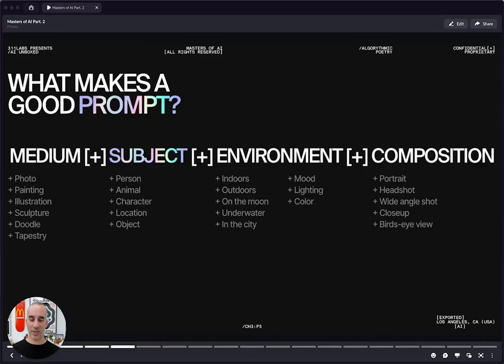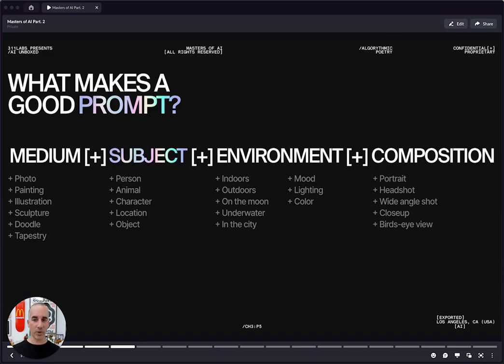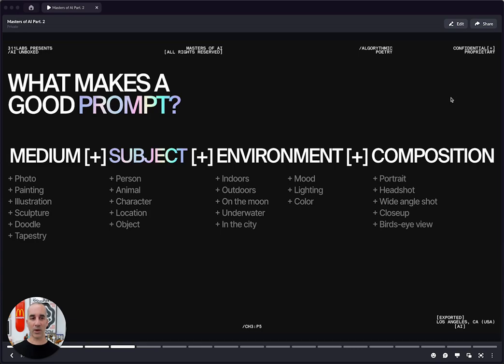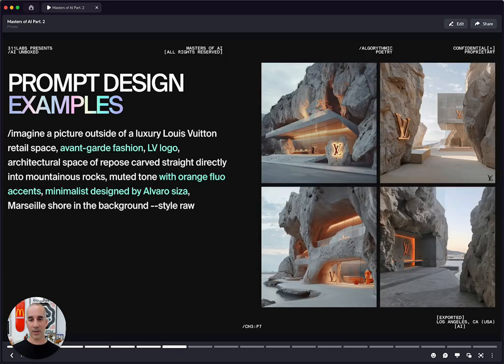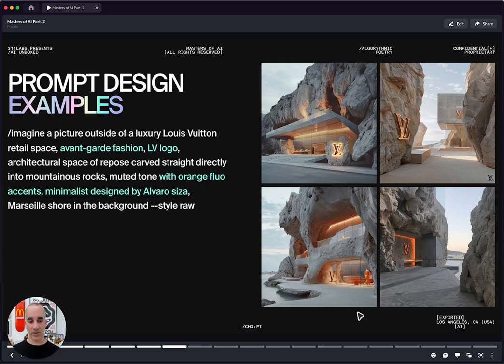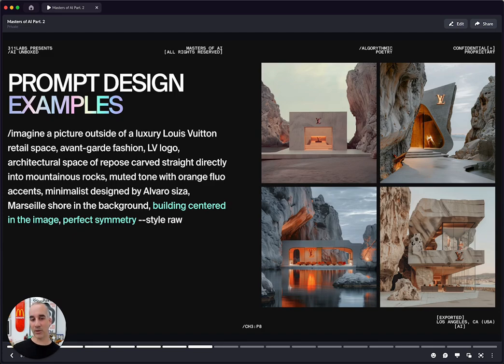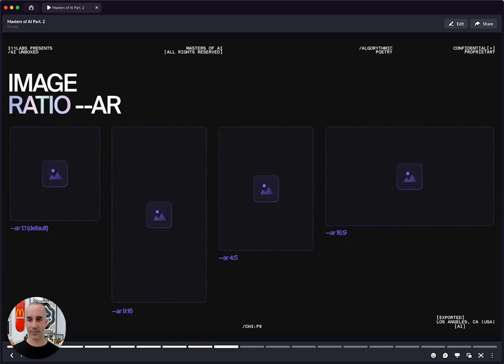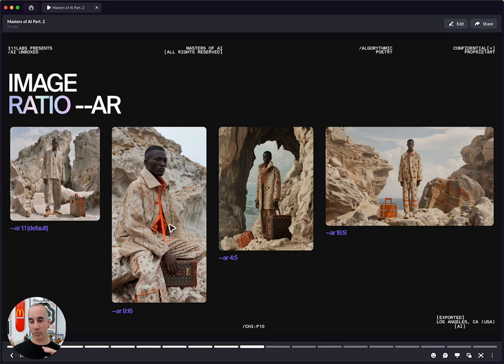05-Lesson 5 How to Make a Good Prompt